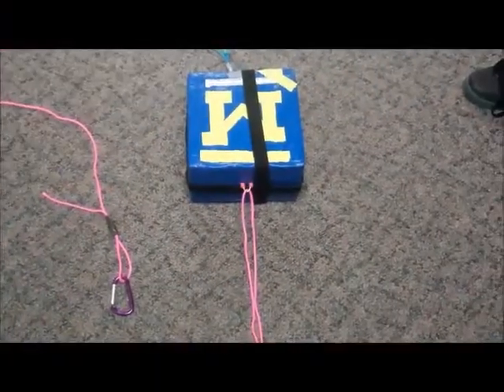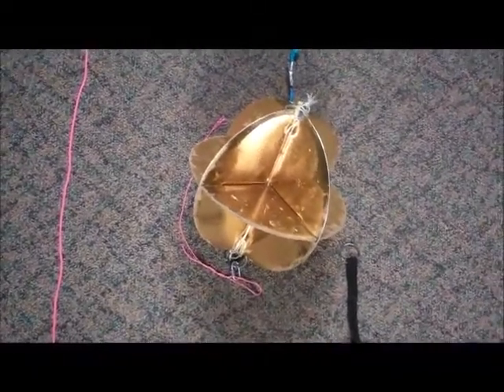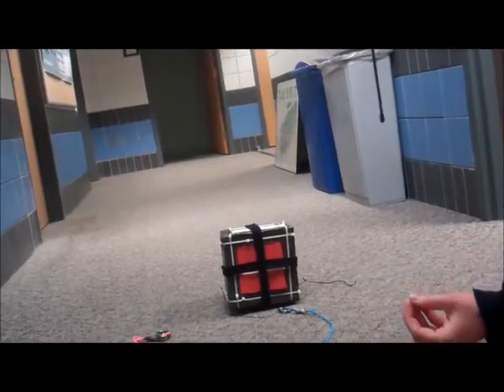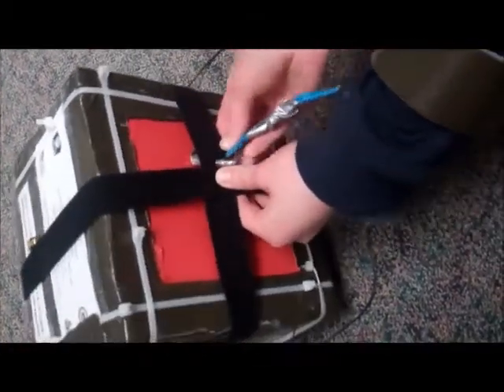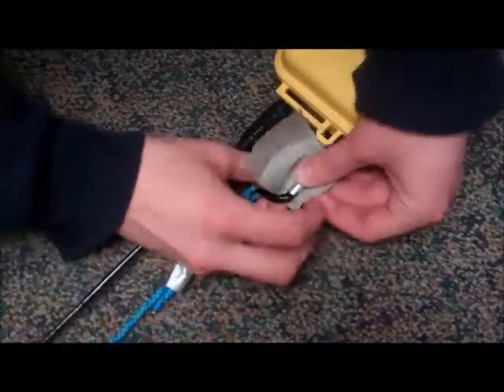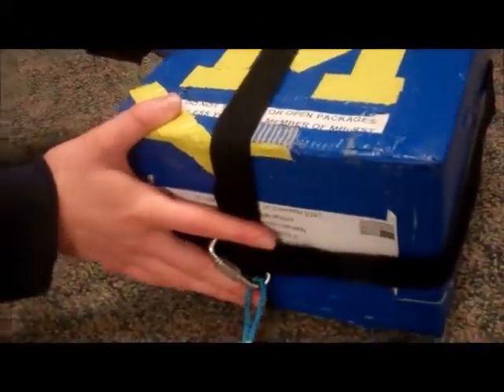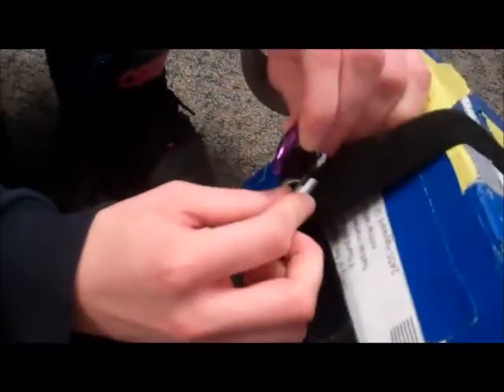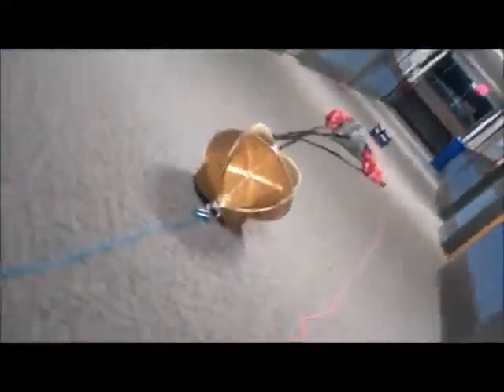Tutorial 3: How to Assemble the Payload Train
Attaching different parts of the payload train together using the rigging lines and objects.

NOTE: It is not required that you assemble it in this way, it is instead one method that has been proven to work.